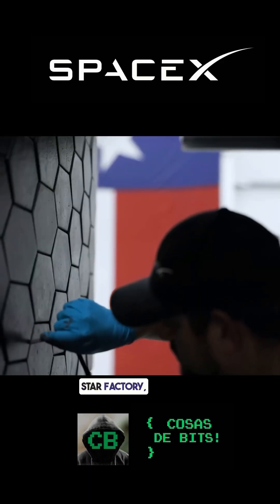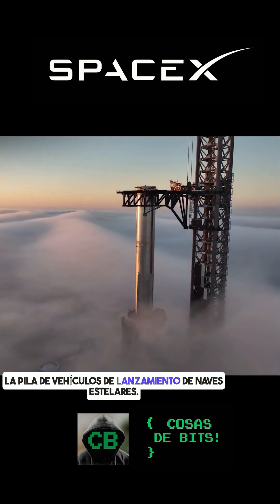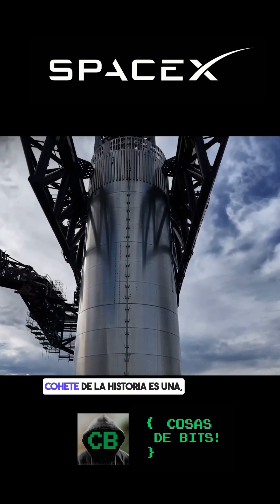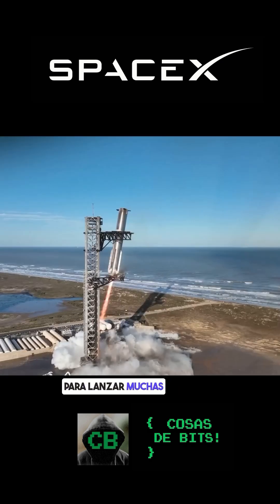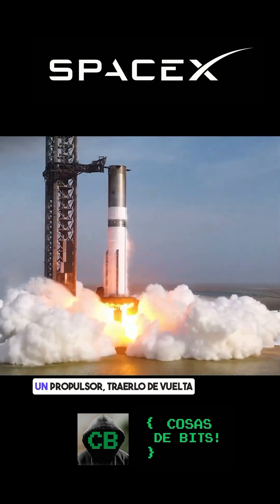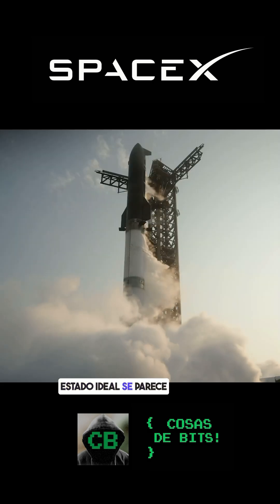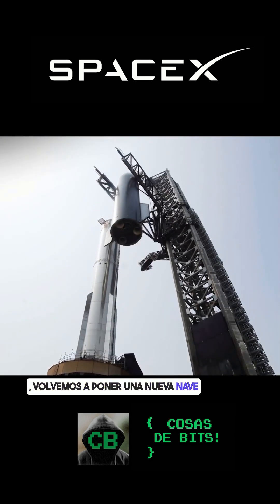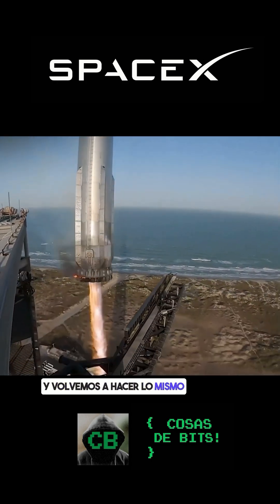Un Vuelo Fascinante 💫✨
El Noveno Vuelo de Prueba de Starship Demuestra la Reutilización del Super Heavy, pero Concluye con Anomalías en Ambas Etapas
[BOCA CHICA, TEXAS] – 27 de mayo de 2025 – El ambicioso programa de desarrollo de Starship de SpaceX alcanzó hoy un hito significativo con el noveno vuelo de prueba integrado, que despegó desde Starbase, Texas, a las 6:36 p.m. CT. Esta misión marcó la primera reutilización del propulsor Super Heavy, un paso crucial hacia el objetivo de la compañía de lograr operaciones de lanzamiento totalmente reutilizables y de tipo aeronave.
El propulsor Super Heavy que impulsó esta misión ya había volado previamente en el séptimo vuelo de prueba de Starship en enero de 2025. Hoy, el Super Heavy realizó un ascenso a pleno rendimiento con sus 33 motores Raptor y ejecutó con éxito una maniobra de "hot-staging" para separarse de la etapa superior de Starship. Durante la separación, el propulsor llevó a cabo su primer "flip" determinista, seguido de su encendido de retroceso ("boostback burn").
Una de las pruebas clave para el Super Heavy fue la demostración de su capacidad para volar con un ángulo de ataque más alto durante su descenso, una técnica diseñada para aumentar la resistencia atmosférica y reducir la velocidad de descenso, lo que a su vez minimiza la cantidad de propelente necesario para el aterrizaje inicial. La recopilación de estos datos en el mundo real es fundamental para futuras mejoras en el diseño del Super Heavy.
Sin embargo, la reentrada del Super Heavy no concluyó como se esperaba. Poco después del inicio del encendido para el aterrizaje sobre el Golfo de América, y aproximadamente seis minutos después del lanzamiento, se perdió el contacto con el propulsor, que sufrió una "desintegración rápida no programada". Este incidente puso fin al primer vuelo de reutilización del Super Heavy.
Por su parte, la etapa superior de Starship, tras una exitosa separación, encendió sus seis motores Raptor y completó una quema de ascenso a pleno rendimiento. Se implementaron mitigaciones en los motores de Starship, basadas en las lecciones aprendidas del octavo vuelo de prueba, incluyendo precarga adicional en juntas clave, un nuevo sistema de purga de nitrógeno y mejoras en el sistema de drenaje de propelente.
Durante la fase de costa orbital de Starship, la misión tenía programados varios objetivos en el espacio, destacando el primer despliegue de carga útil desde Starship y un reencendido de un solo motor Raptor. No obstante, la compuerta de la bahía de carga de Starship no pudo abrirse, lo que impidió el despliegue de los ocho satélites simuladores de Starlink. Posteriormente, un error en el control de actitud impidió el reencendido del Raptor y que Starship se posicionara correctamente para la reentrada.
Starship entró entonces en un proceso automatizado de seguridad para ventilar la presión restante y colocar el vehículo en la condición más segura para la reentrada. Se perdió el contacto con Starship aproximadamente 46 minutos después del lanzamiento, con los escombros esperados cayendo dentro del área de peligro planificada en el Océano Índico.
A pesar de las anomalías en la fase final de ambas etapas, SpaceX enfatiza que el noveno vuelo de prueba de Starship marcó un hito importante con el primer lanzamiento de un propulsor Super Heavy ya probado en vuelo y llevó nuevamente a Starship al espacio. La revisión de los datos está en curso, y se implementarán nuevas mejoras a medida que se preparen los próximos vehículos Starship y Super Heavy para el vuelo. SpaceX reitera que las pruebas de desarrollo son inherentemente impredecibles, pero cada lección aprendida representa un progreso hacia el objetivo de Starship de permitir que la vida se convierta en multiplanetaria.